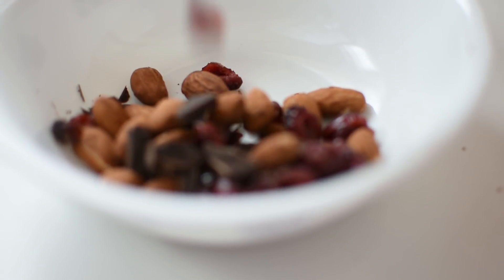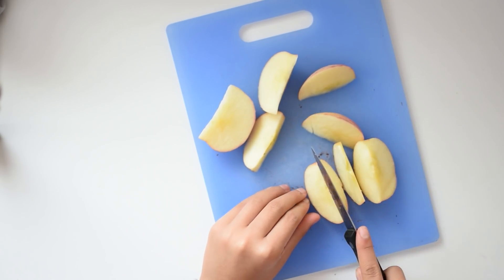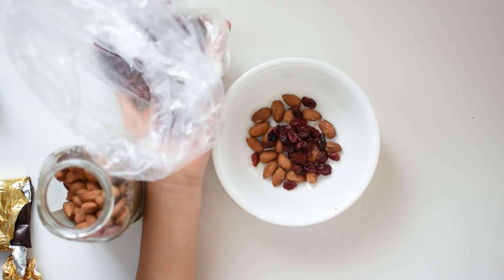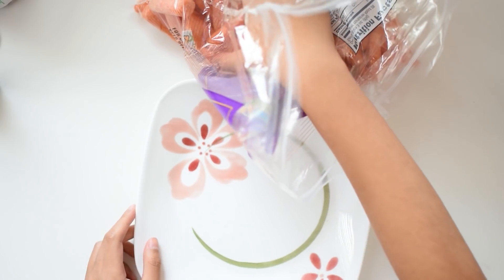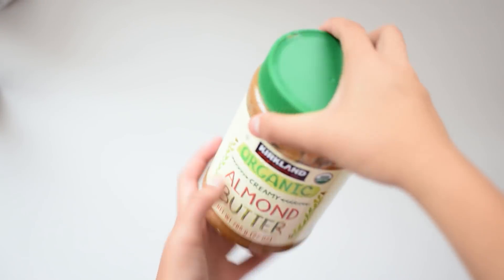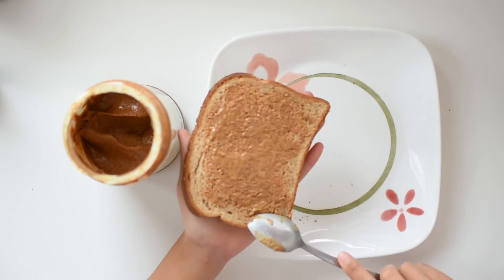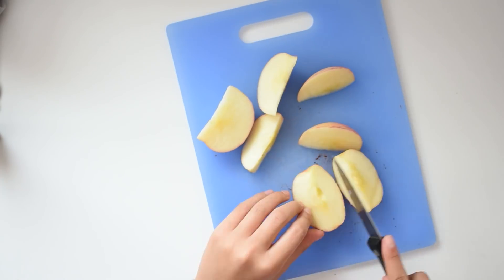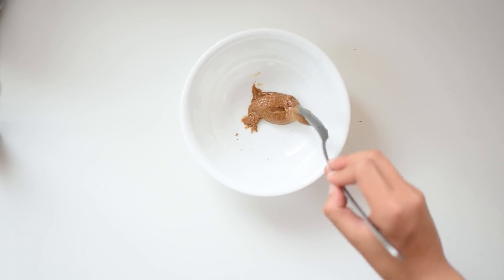my favorite study snacks 🍓 quick, easy, and healthy!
Do I know how to cut an apple? No! Do all of these easy-as-pie snacks still taste good + get me through the day? Yes!